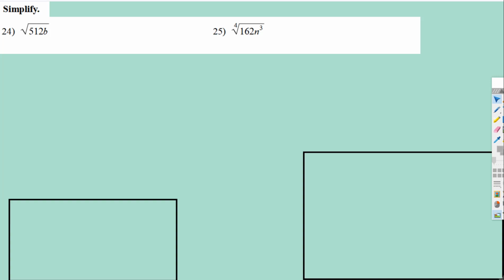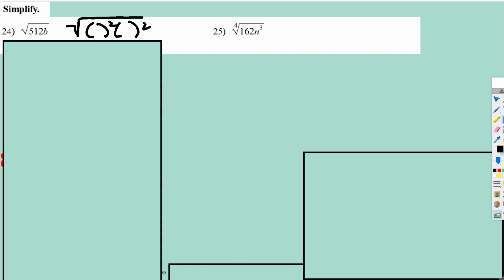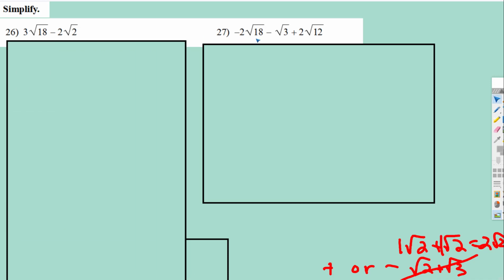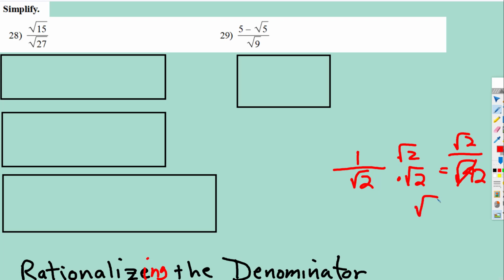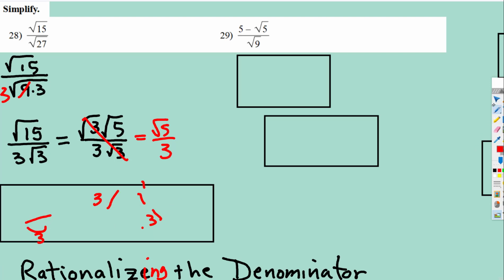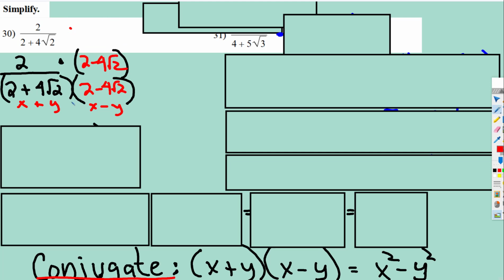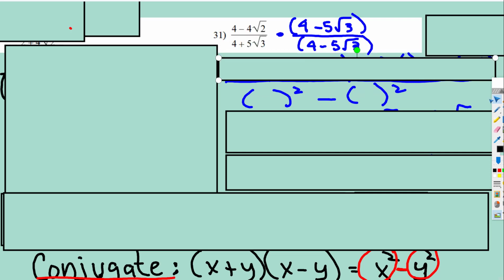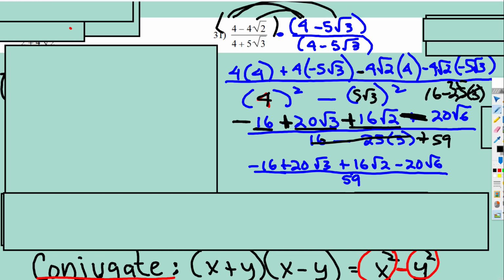Simplifying Radicals - Rationalizing Denominator-Conjugate Method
This video explains how to simplify radicals, add and subtract (like terms) radicals and rationalize the denominator when there are radicals in the denominator and/or a radical expression in the denominator.  This video shows how to use the conjugate method to simplify fractions where there is an irrational expression in the denominator.